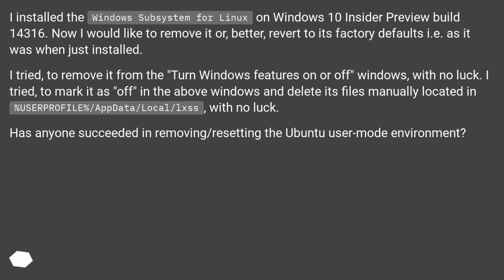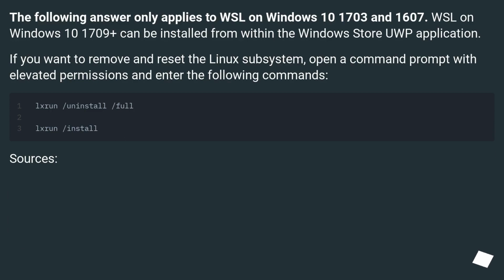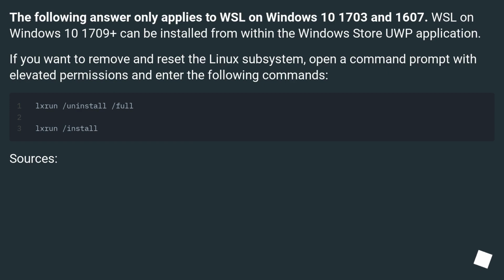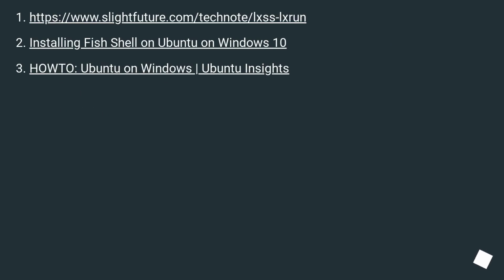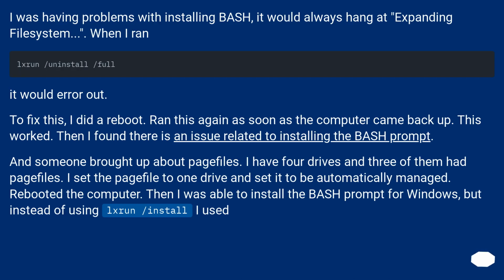How to remove/reset Windows Subsystem for Linux on Windows Insider Build 14316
Chapters
00:00 Question
00:53 Accepted answer (Score 155)
01:44 Answer 2 (Score 2)
02:43 Thank you